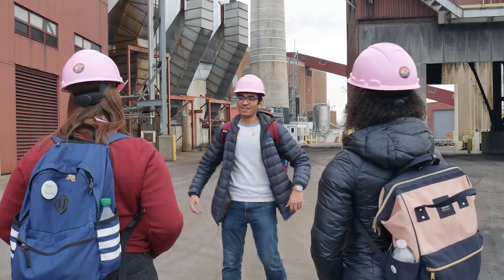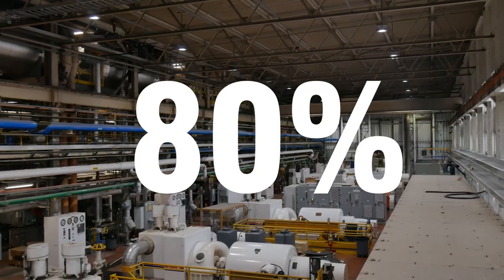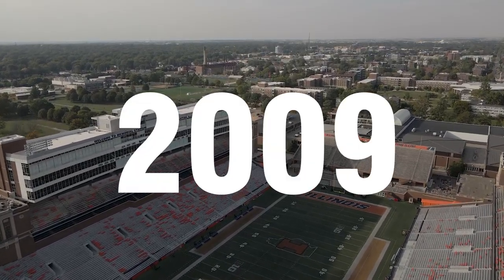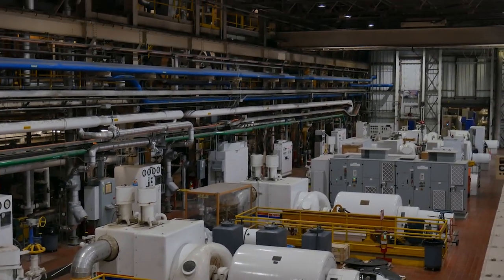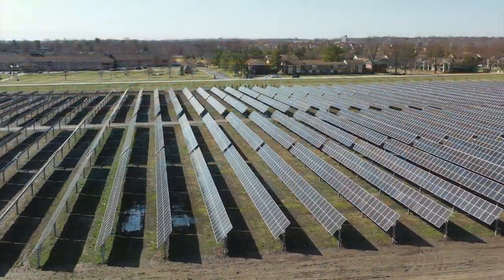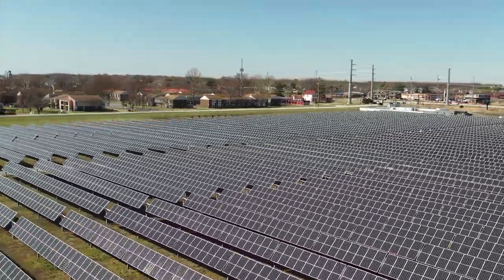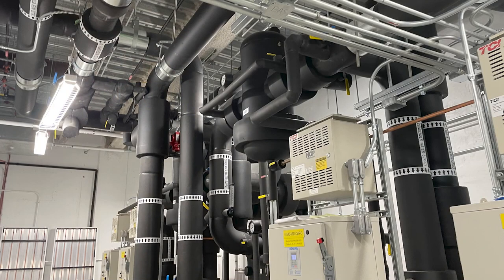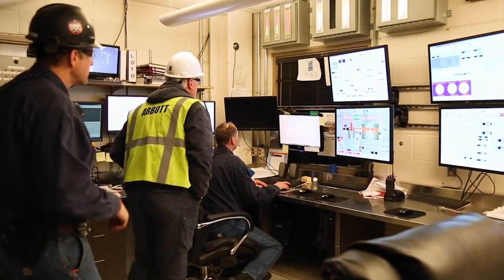2023 IDEA Student Video Contest - University of Illinois at Urbana-Champaign - Second Place Winner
Get a behind the scenes look at the University of Illinois at Urbana-Champaign's Campus Energy System when you view this official submission to the 2023 IDEA Student Video Contest.

Make sure you comment or like this video - the number of likes and comments received are an integral part of the evaluation process!